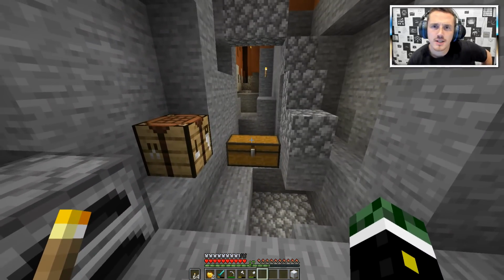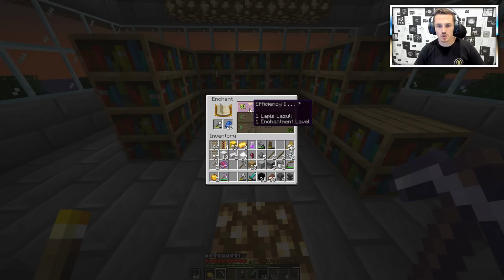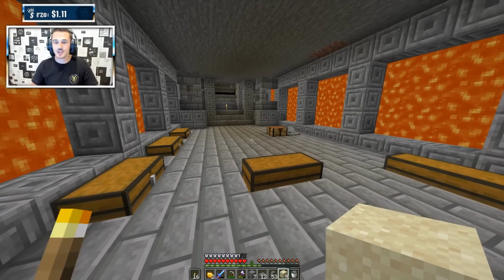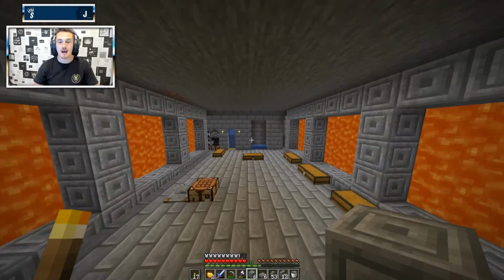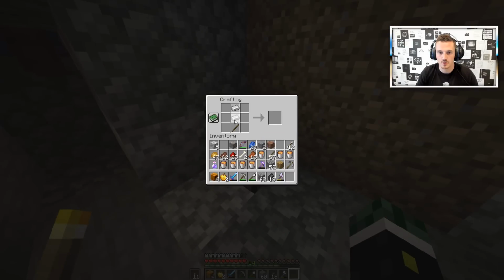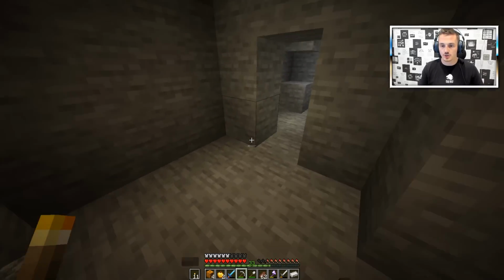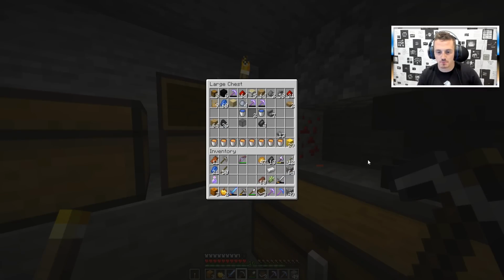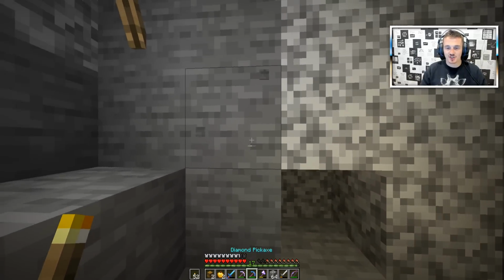Introducing MY EVIL LAIR! (Hunting OpTic/100T) - Ep.14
I use all Razer products for gaming (Headphones, Mouse & Keyboard)